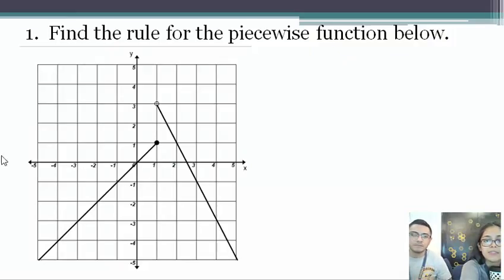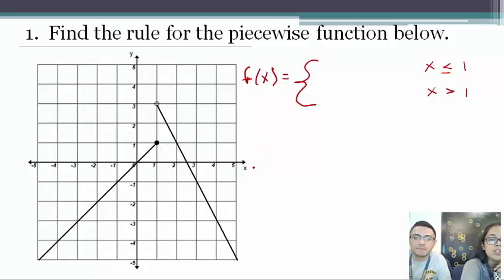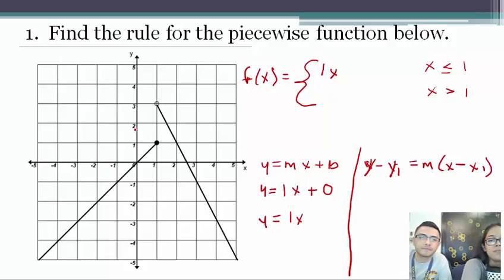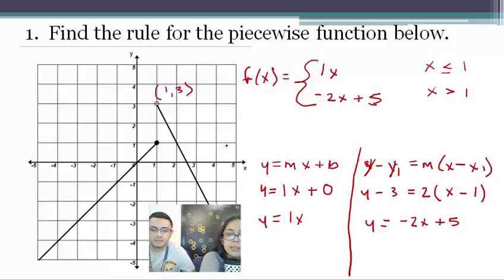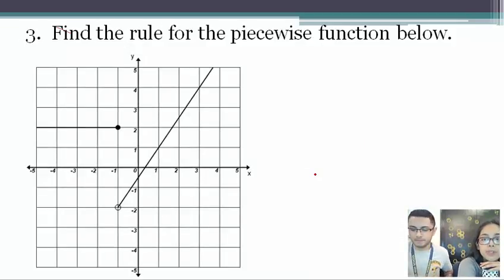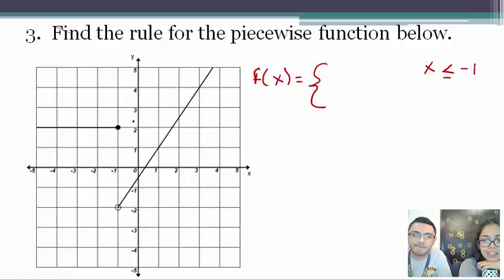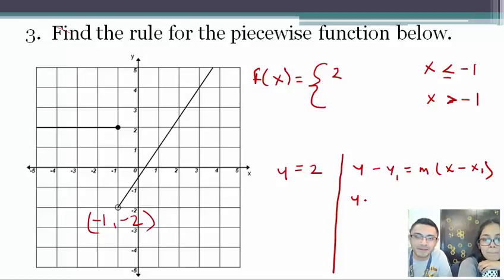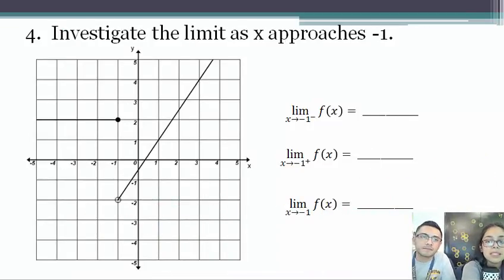Video 2F Piecewise Functions